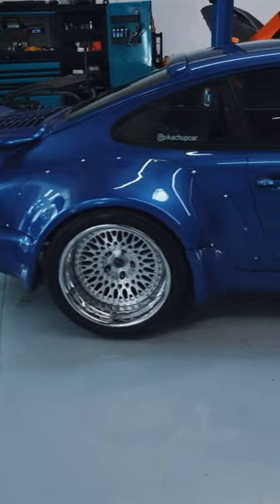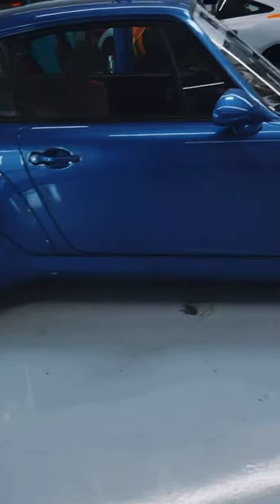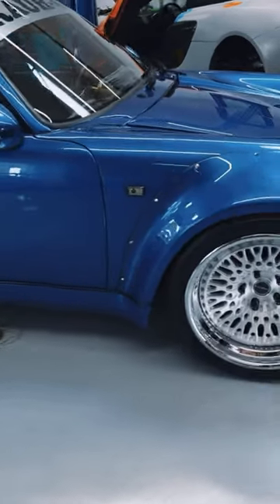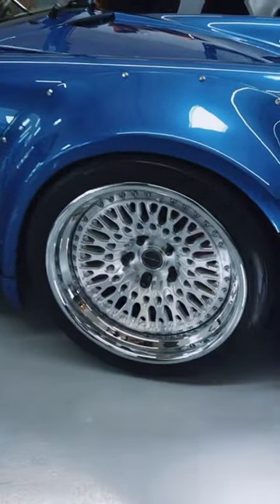had his refreshed RWB coated with Artdeshine Nano Graphene 👈🏽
Our good friend @pikachupcar refreshed his rare RWB with some new paint, new wheels, and a new windshield so you know he had to go with the best coatings available for this extra special build!  @garage43.llc coated this rare vehicle with our flagship 7 year Nano Graphene Coating and the new @brixtonforged wheels received our 2 year wheel coating!

Check out John’s YouTube channel where you can stay updated on his ever growing stable of amazing vehicles!